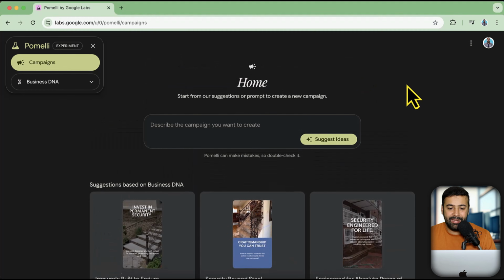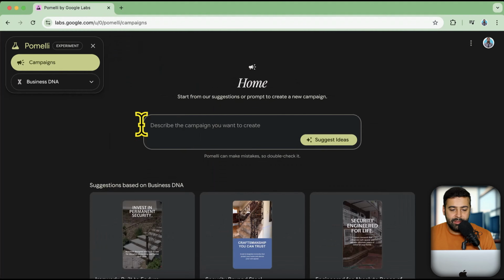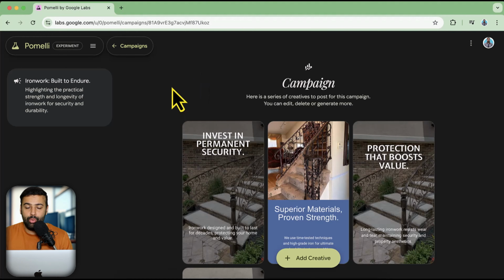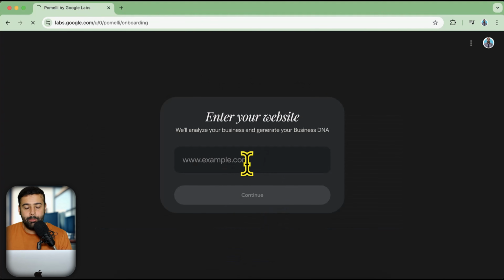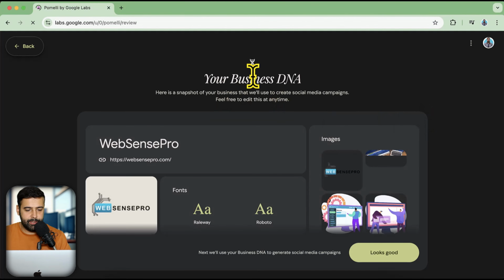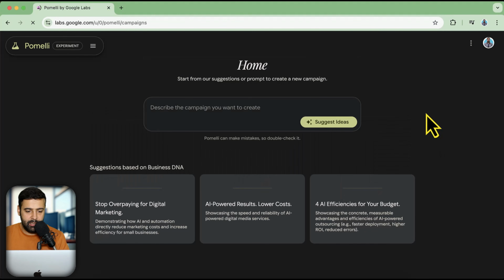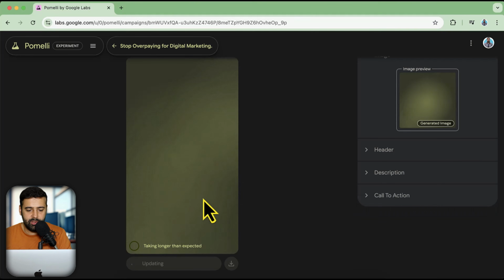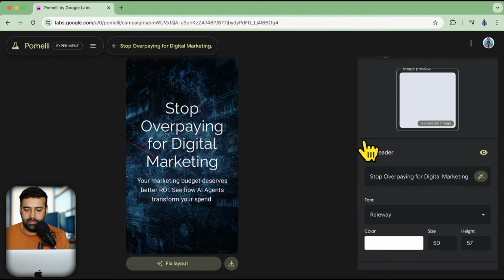[Pomelli - Google AI] - Is Creative Marketing Dead?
Pomelli - Google AI

Google just dropped a new AI tool called "Pomely," and I got a first look. As someone who always tests new Google AI releases, I was excited to see if this would be the next big thing for marketing.

But is it any good? In this video, I test Pomely live to see if it can automatically create professional marketing creatives just from a website URL.

What I Cover:
A live demo & walkthrough of Google Pomely
How it extracts your brand's DNA (fonts, colors, images) automatically
The quality of the social media creatives it generates
My honest opinion: Is it a game-changer or a cheap version of Canva?

Video Timestamps:
00:00 - Introduction to Google's New AI Tools
00:35 - What is Google Pomely? First Impressions
01:03 - Starting the Demo
03:15 - Inputting a Website URL for Analysis
04:55 - Customizing a Creative (Text, Fonts, Call-to-Action)
07:00 - Conclusion